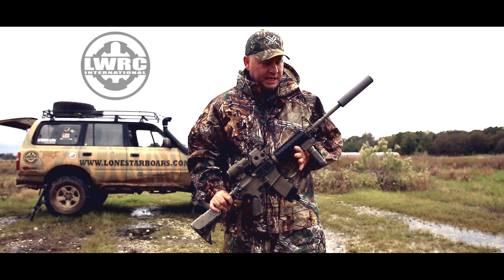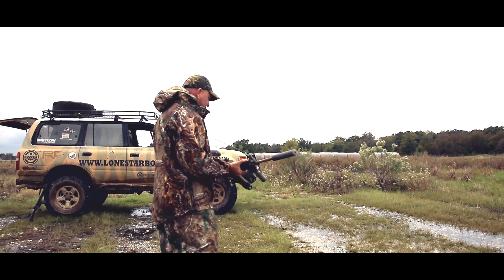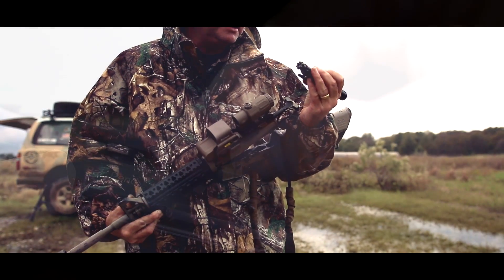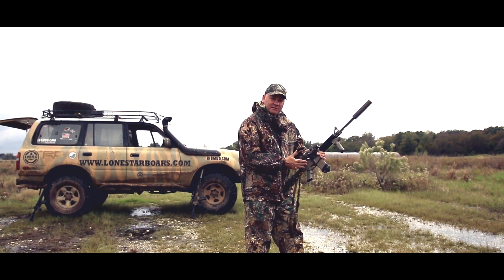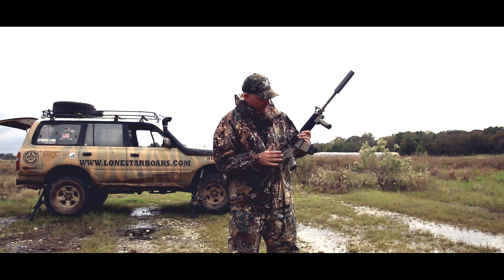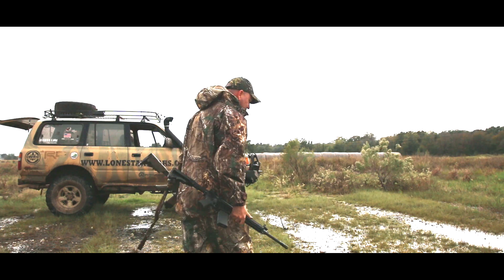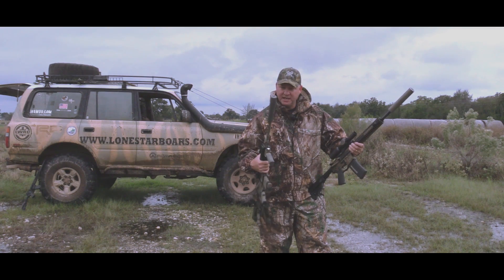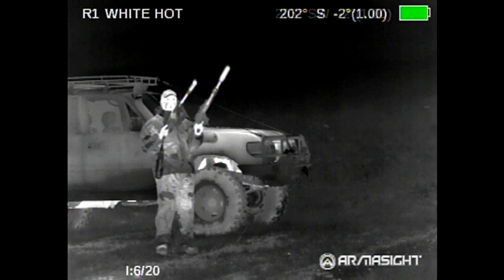Gemtech Suppressed Bolt Carrier and the Gemtech G5-T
Testing the new Gemtech 5.56 suppressed bolt carrier and the Gemtech G5-T titanium 5.56 Suppressor from Silencer Shop.